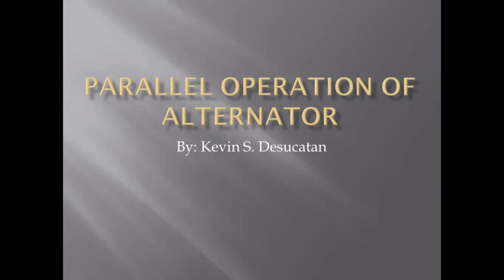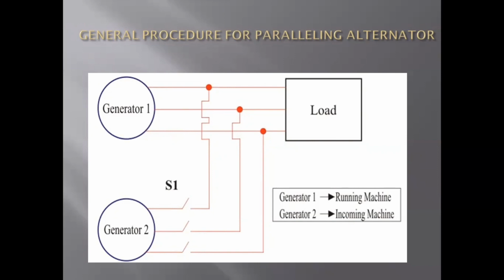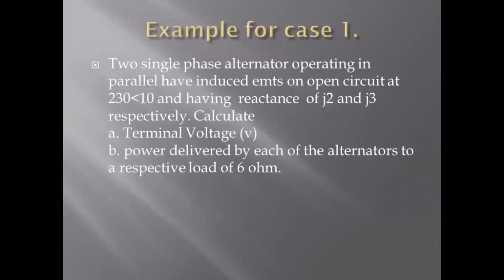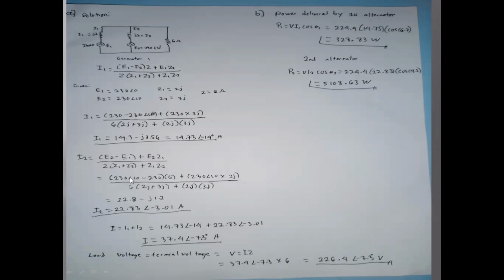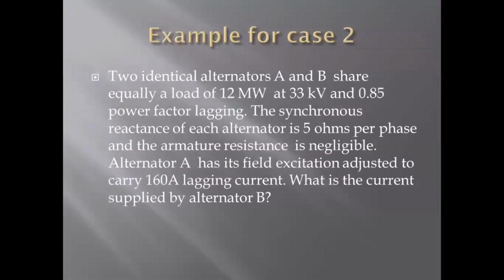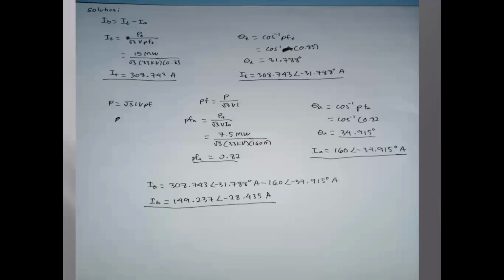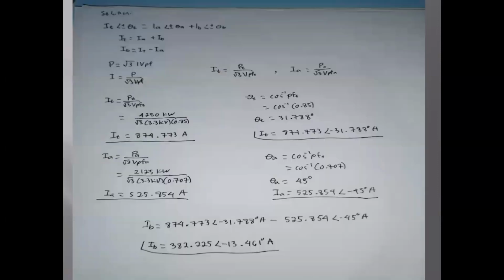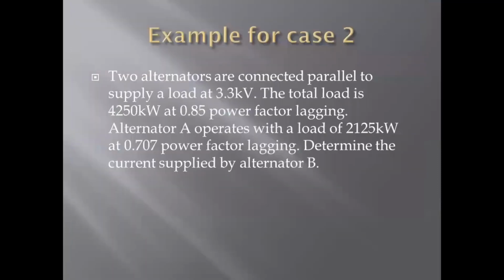10 July 2022